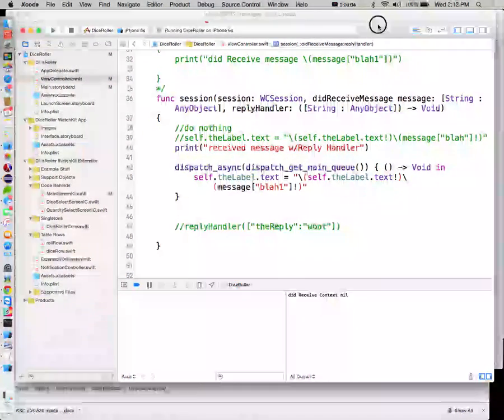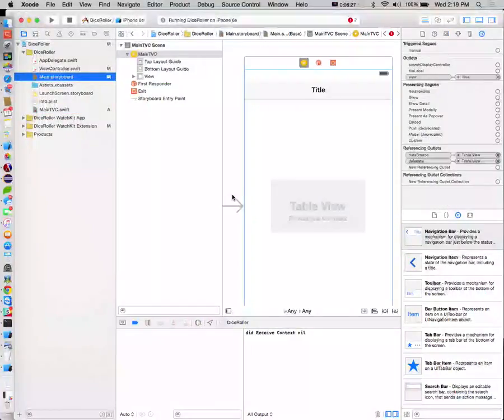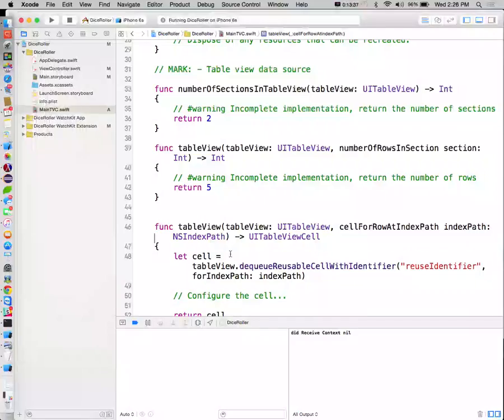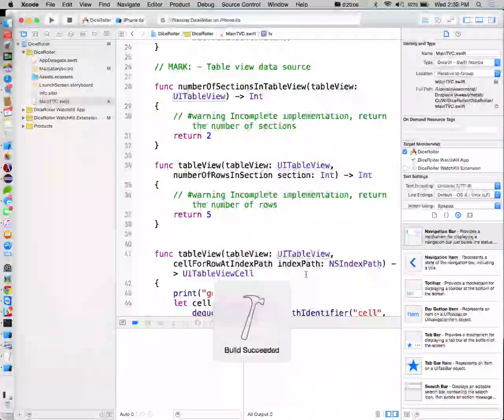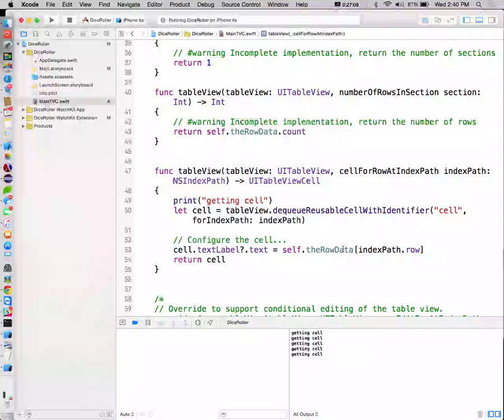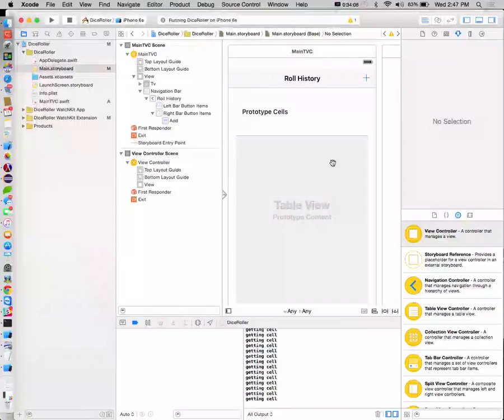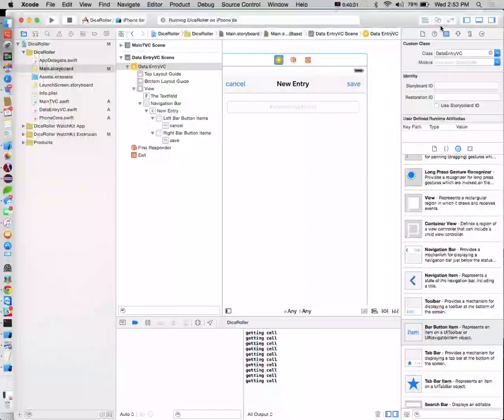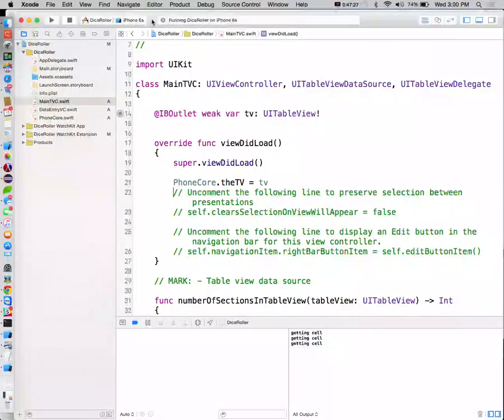CSC390 11/11/15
UITableViewController on the phone